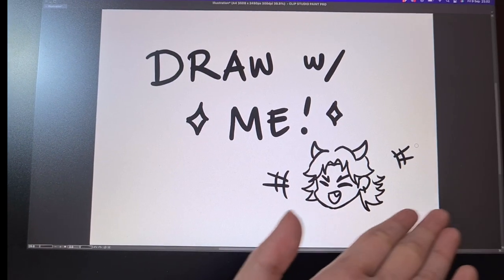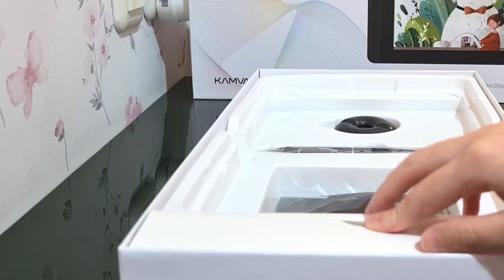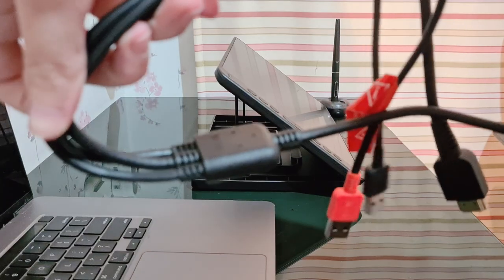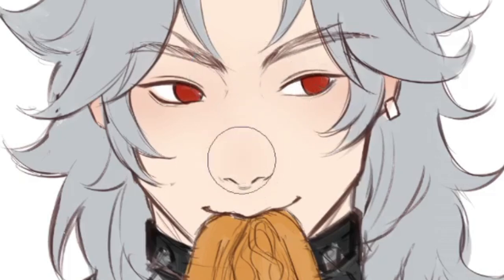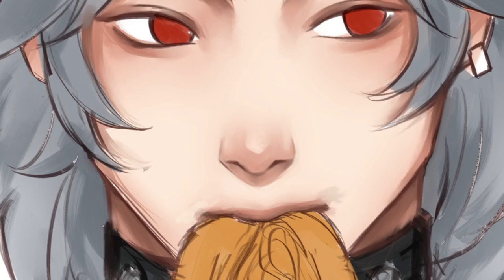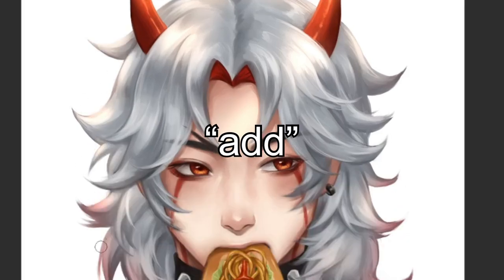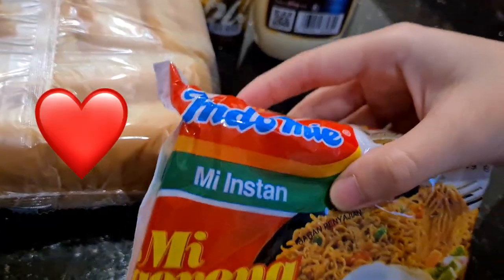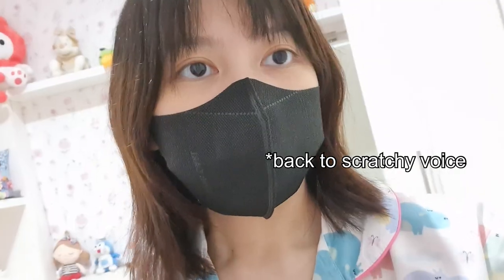Arataki Itto Digital Art Process | Clip Studio Paint | HUION Kamvas 12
In today's video I'm creating a digital art process of Arataki Itto from Genshin Impact! I'm back with Clip Studio Paint as the drawing software because HUION sent Kamvas 12 display tablet for me to review!

KAMVAS 12 has industry-leading features:
- Full-lamination
- 120% sRGB color gamut
- Anti-glare protective film

In this more casual and chill video I'm taking you to draw Arataki Itto from Genshin Impact with me! I also (tried to) cook Itto's special dish, Way of the Strong, which I think is a yakisoba pan! I never drawn food before, and I thought combining it with drawing Itto would be fun!

Brushes:
- Zassara Paintbrush Oil Wind (sketching & rendering)
- Round airbrush (soft shadows & highlights)
- Dry Clumps (on low opacity, for texture)
- Wet bleed blender (blending brush)
Yakisoba Pan Recipe
Ingredients:
- Plain rolls or hotdog buns
- Indomie (or any instant noodle without soup)
- Ketchup/Mayonnaise/Chili Sauce
- Sweet soy sauce
- Eggs (or any meat and veggies you like!)

Steps:
- Cook the instant noodle according to the package
- Add sweet soy sauce or more seasoning to the noodles since the plain rolls will make it taste milder
- Heat up the plain rolls in non-stick pan (or microwave, it's up to you)
- Add sauce/mayo/ketchup to the plain rolls if you like (I didn't bc I don't like sauce)
- Place the noodles on top of the rolls
- Cook eggs/meat/veggies
- Serve on top of the noodles
- Add more sauce if you like